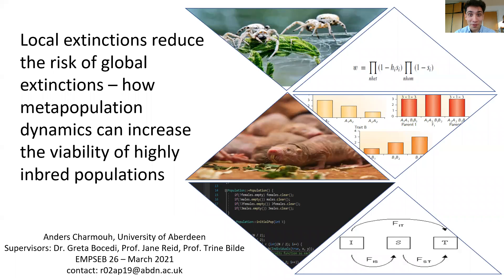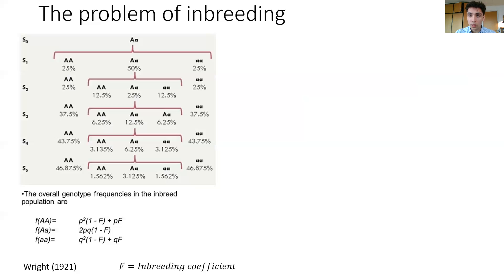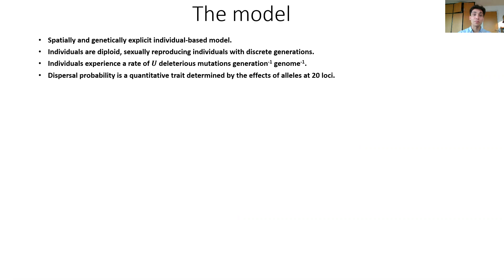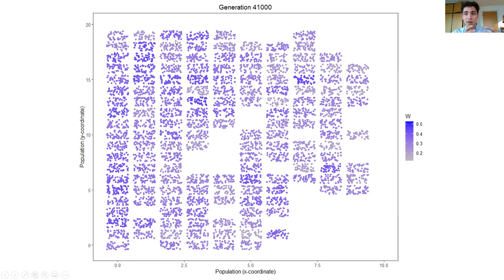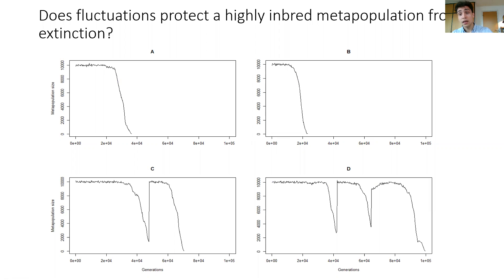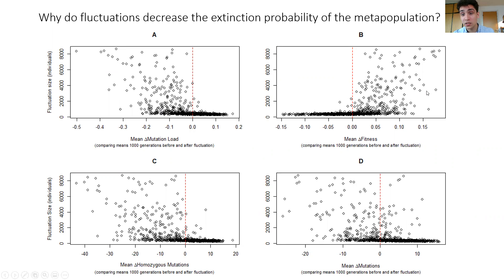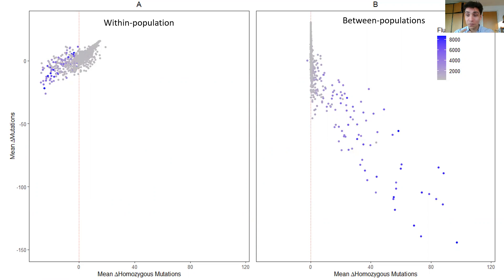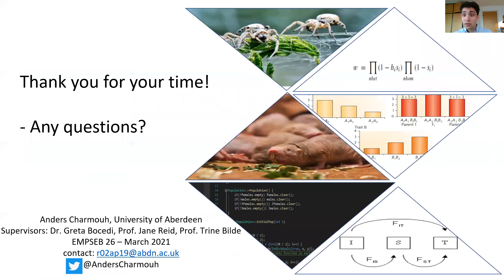EMPSEB 26 - Anders Charmouh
Speaker: Anders Charmouh
Meeting: EMPSEB 26
Date: 02 March 2021